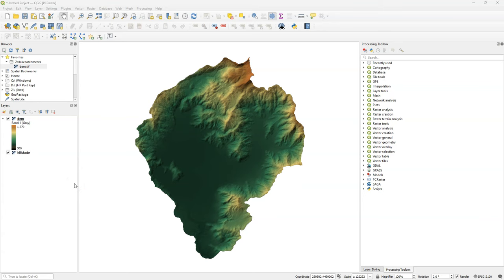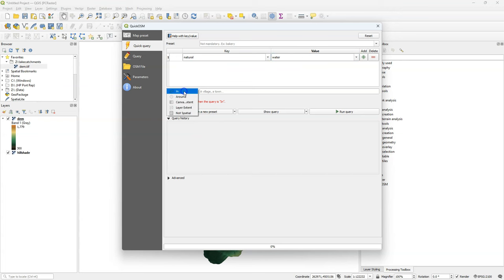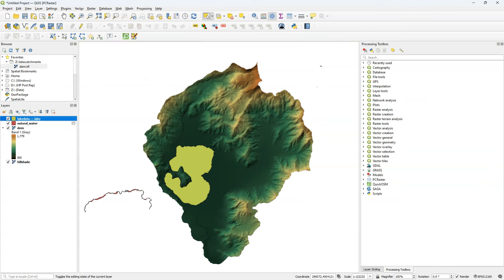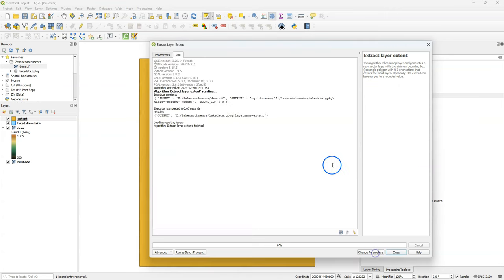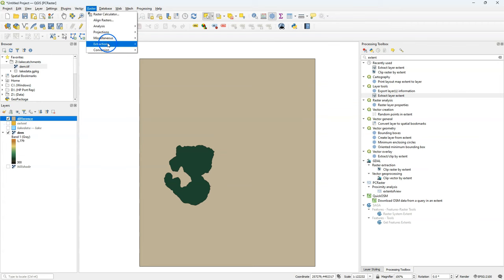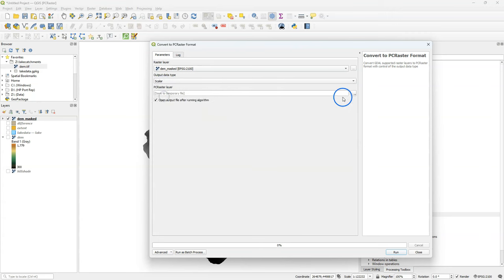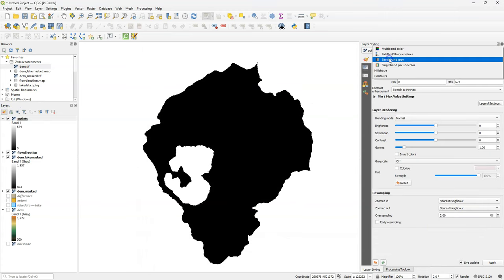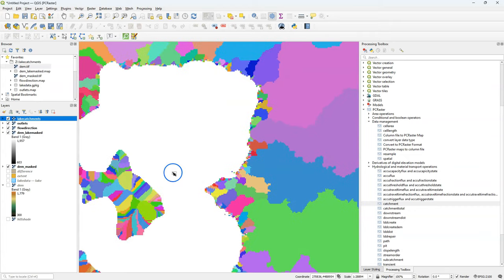Use QGIS to Delineate Catchments of Streams Flowing into a Lake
In this video, you'll learn how to delineate catchments of streams that drain into a lake. First, we'll download the lake from OpenStreetMap. Next, we'll create a mask polygon that we'll use to mask elevation values in the lake. Finally, we'll use the Pit and Catchment tools of the PCRaster Tools plugin to delineate the catchments.

QGIS version: 3.28
Plugins: QuickOSM, PCRaster Tools

Thanks to Melina for discussing this case study with me, which was the inspiration for this video.

0:00 Introduction
0:39 Download lakes with QuickOSM
2:33 Create a polygon from the DEM extent
3:06 Use the Difference tool to clip the lake from the extent polygon
3:50 Use the difference layer to mask the lake from the DEM
4:39 Convert to PCRaster format and calculate flow direction
5:33 Use the Pit tool to create the layer with outlets
6:05 Use the Catchment tool to delineate the catchments of the outlets